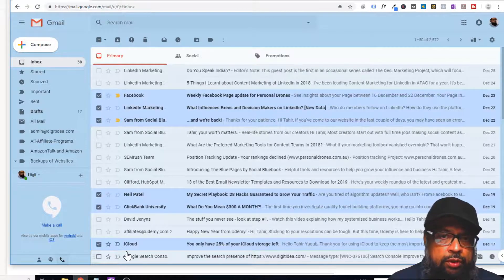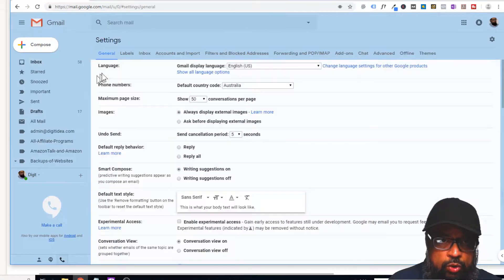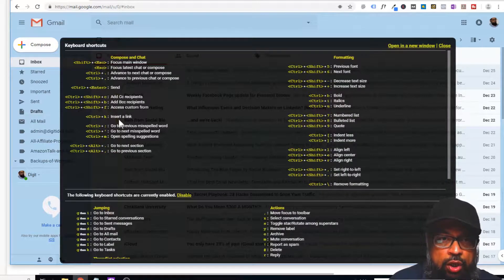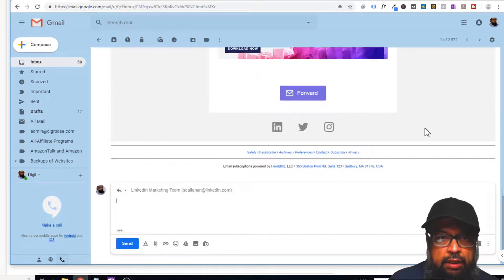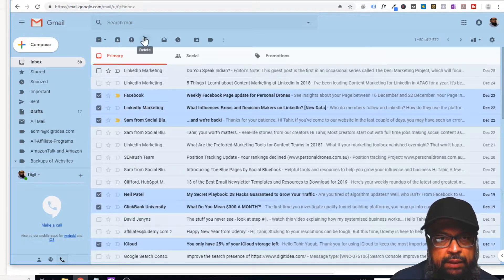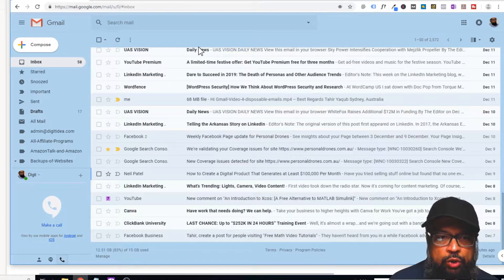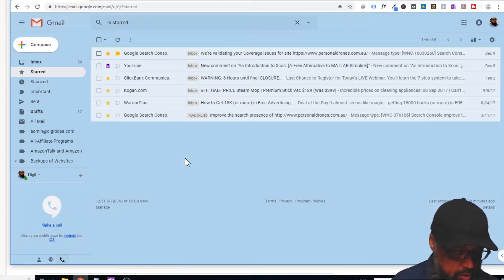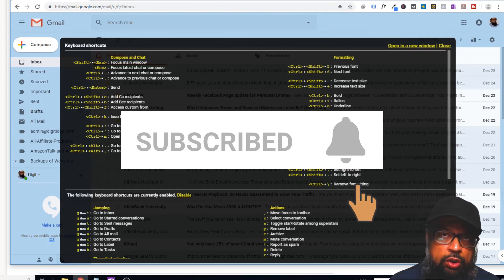How to enable and use Gmail keyboard shortcuts for desktop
In this video it is explained that how to enable Gmail shortcuts and how to use these Gmail keyboard shortcuts to save time and be more productive with Gmail. You can see Gmail Keyboard shortcuts by pressing shift and question mark. You don’t have to remember these shortcuts because when you get use to these you’ll automatically memorize these Gmail keyboard shortcuts.  The first important keyboard shortcut is for composing anew email message for this just press c. similarly other Gmail shortcuts are also explained.